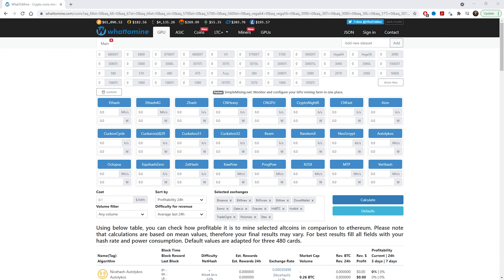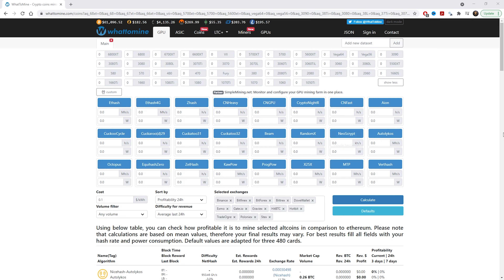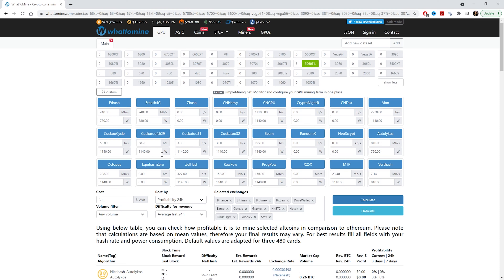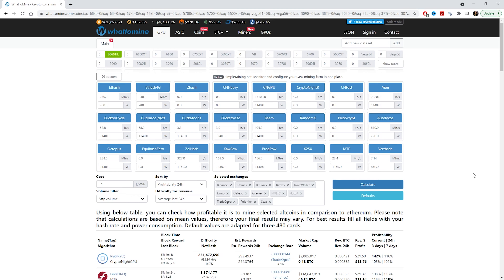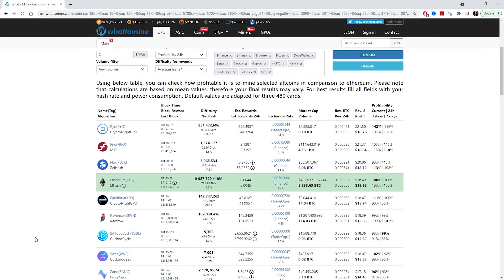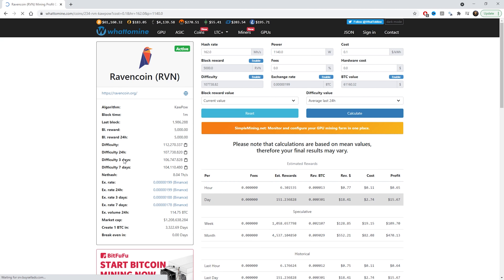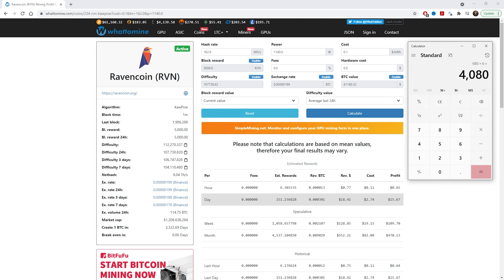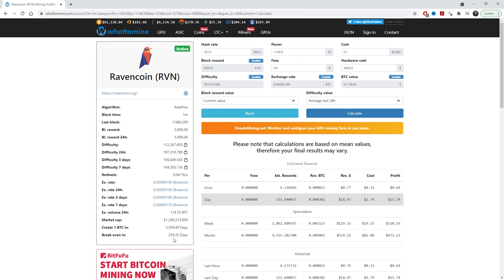How to Calculate Profitability & ROI on WhatToMine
In this video I go through and show you how to calculate Profitability and Return on Investment (ROI) on the GPU that you are mining with, I base my calculations on my 6x 3060 TI LHR cards. I am currently mining Ravencoin with this setup and is yielding roughly 150 ravencoins a day.

The website that I use to get our calculations is WhatToMine, the link is below